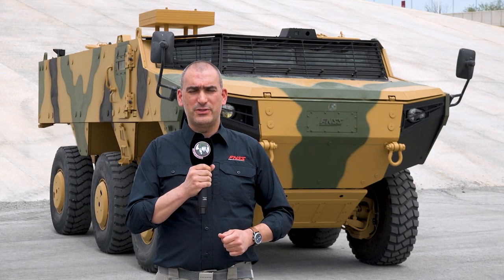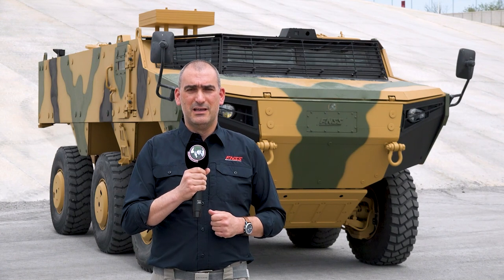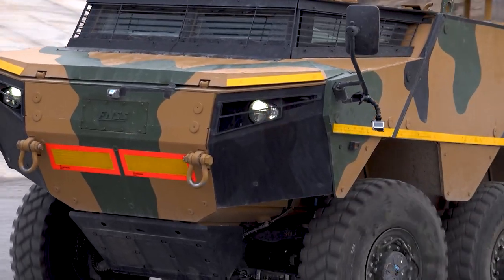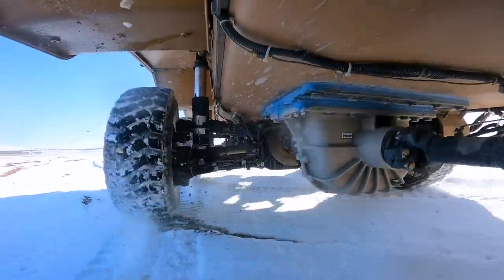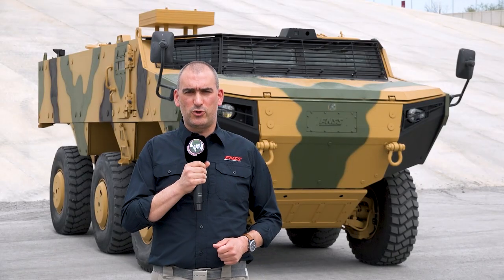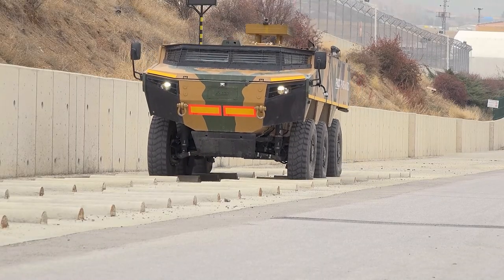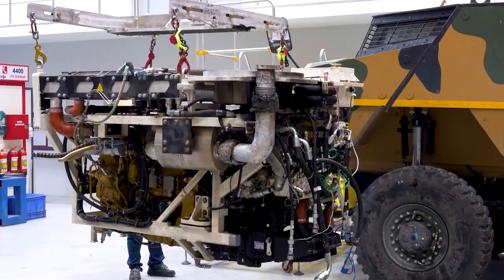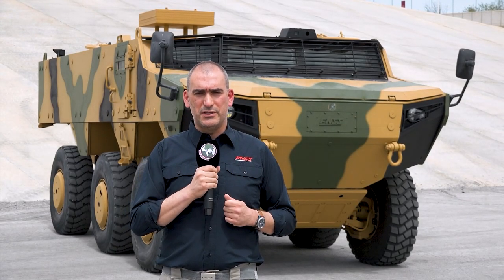PARS SCOUT FNSS 6x6 8x8 wheeled armored vehicles technical review at IDEF 2021 Turkey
Exclusive interview by Army Recognition editorial team and technical review about the PARS Scout wheeled armored vehicle designed and manufactured by the Turkish Defense Company FNSS. Discover the whole range of armored vehicles developed by FNSS during the International Defense Exhibition that will be held in Istanbul, Turkey from 17 to 20 August 2021. Visit FNSS at IDEF 2021, Hall : 7 - Stand : 710

Read full article about the PARS Scout at this link